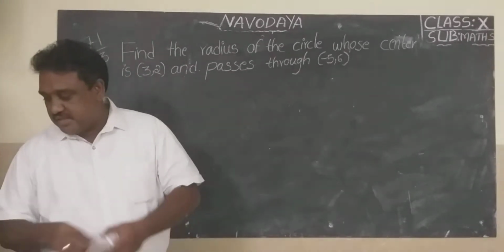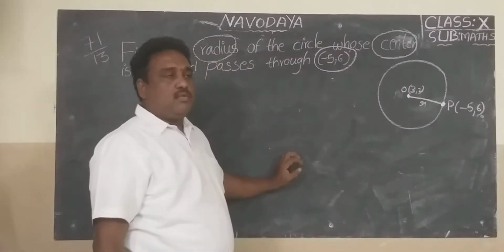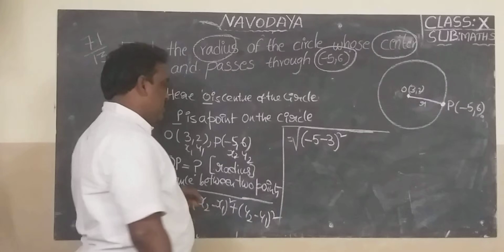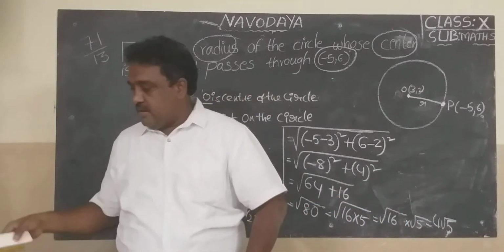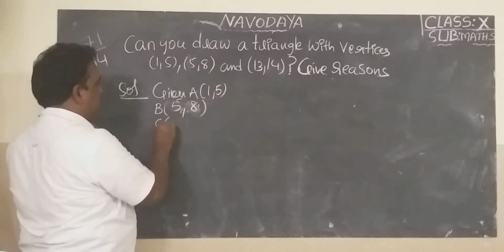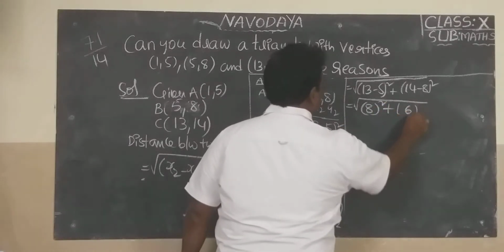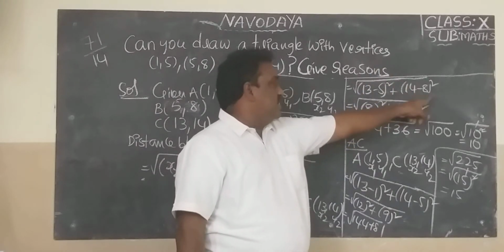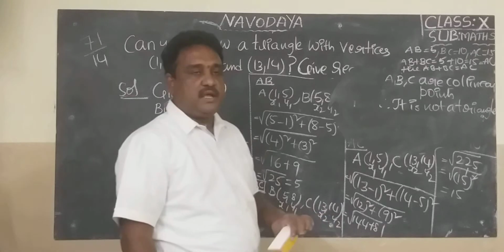10TH MATHS TRACK 2 01 07 2021